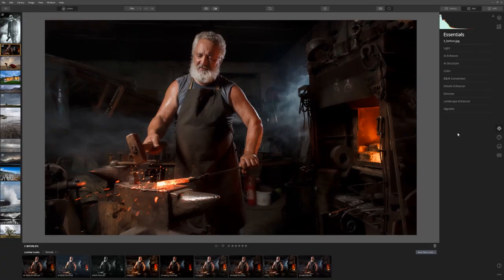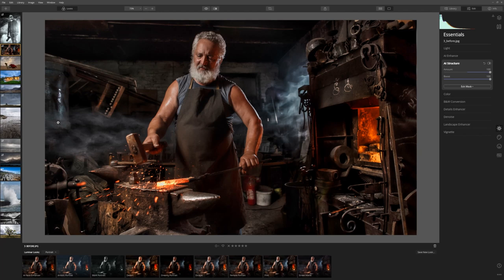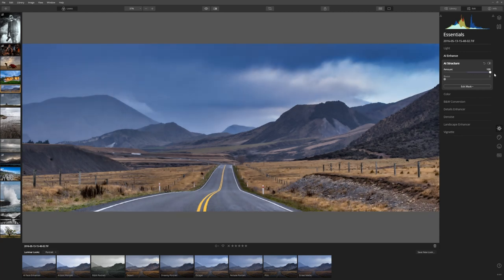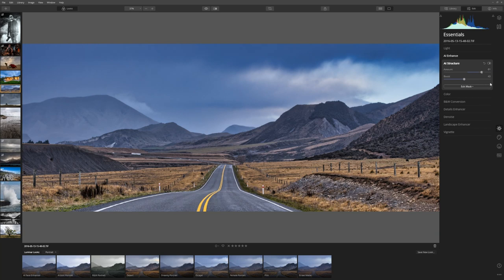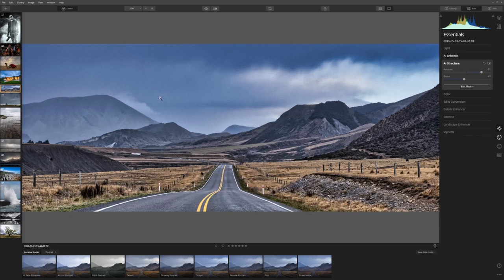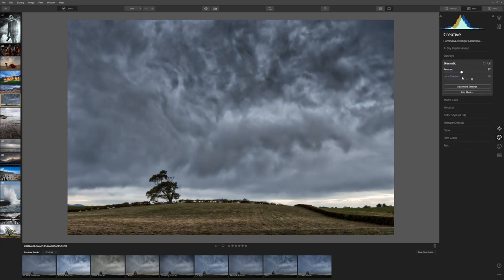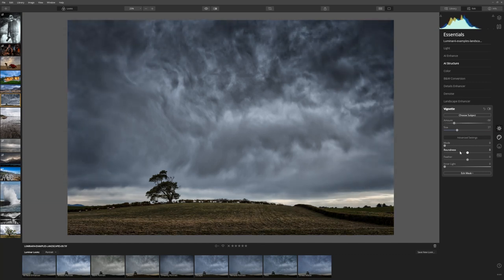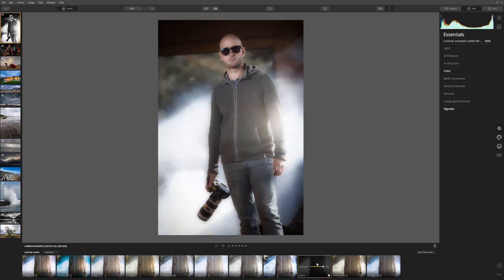Create a Dramatic and Detailed Photo || Luminar 4 Tutorial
Let’s spice up your photos! Professional photographer Anthony Turnham shows the simplest way to add drama and bring out hidden details in a photo. With Luminar 4 you can create impressive skies, exciting panoramas and dramatic portraits in just a few seconds. And you will only need two sliders - AI Structure and Dramatic Tool. Adjust the amount and boom -  it’s never been easier.
Luminar 4 lets you add drama and details and create exciting photos in seconds.

Why don’t you try making your landscape photos even more exciting? Click the link below and get Luminar right now.

Happy creating!